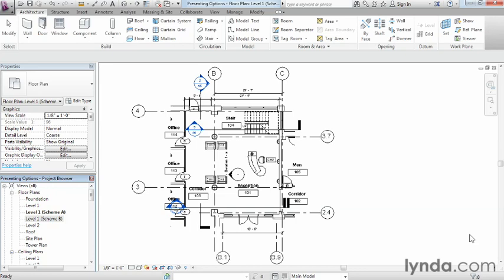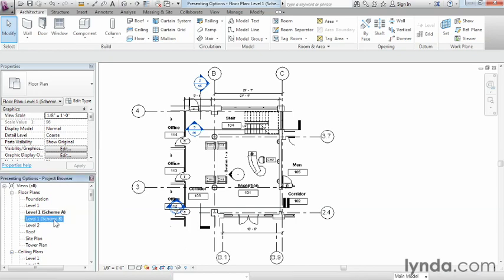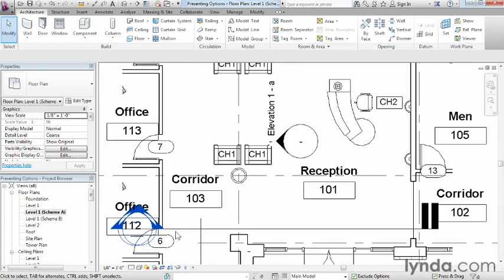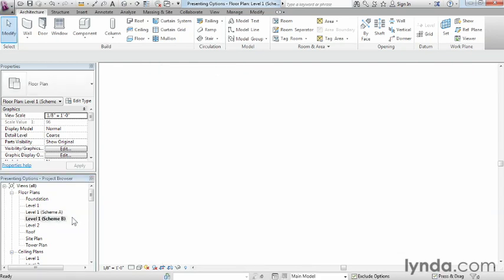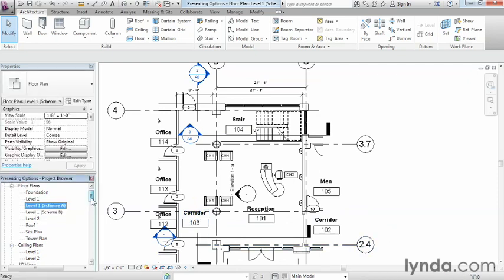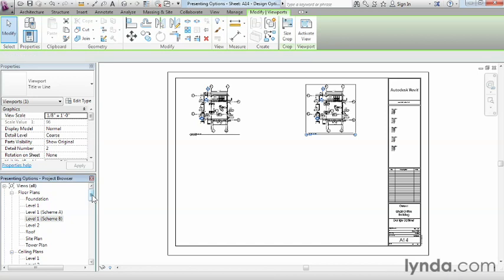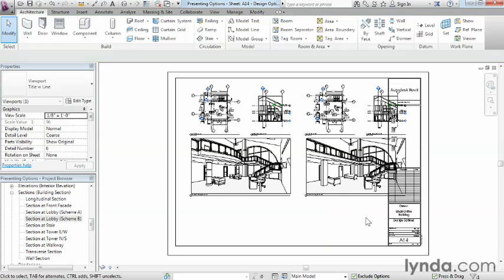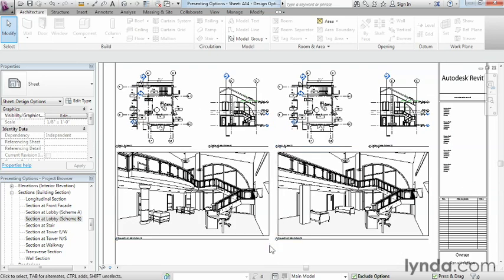114321 02 06 SC11 presentation